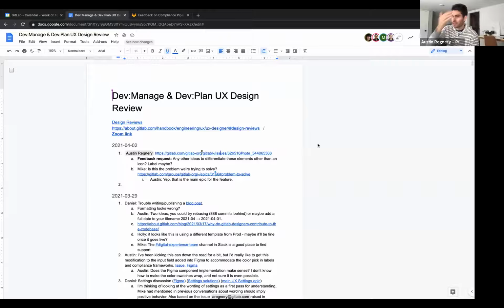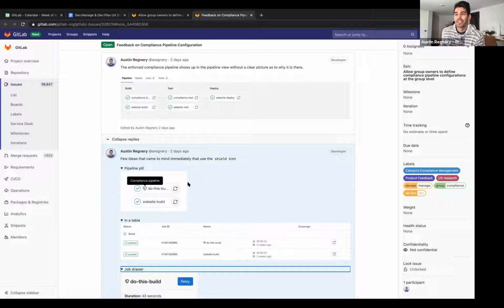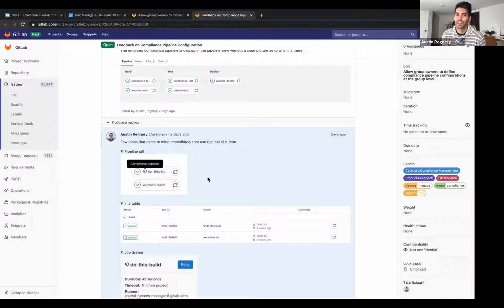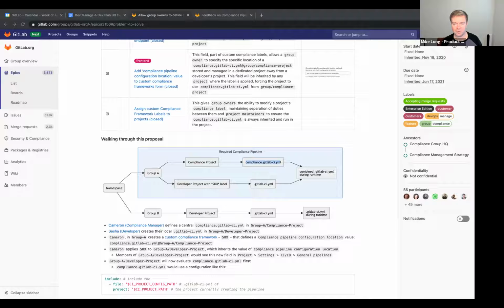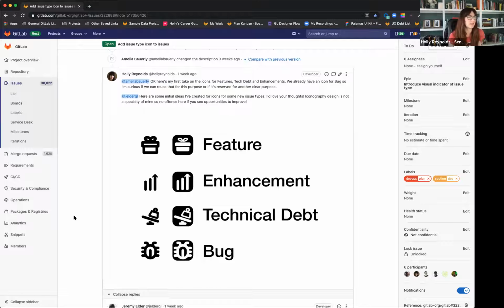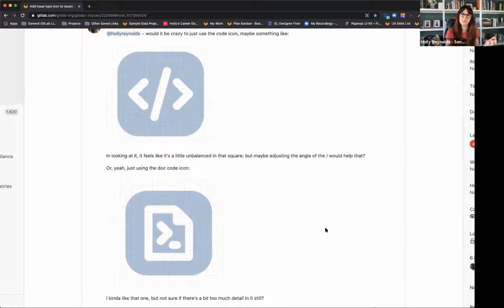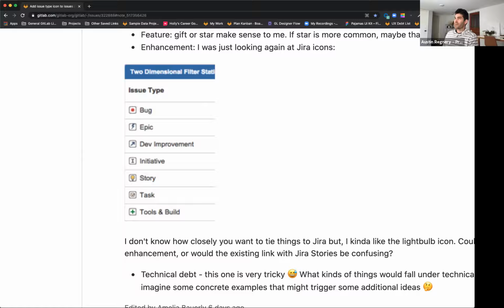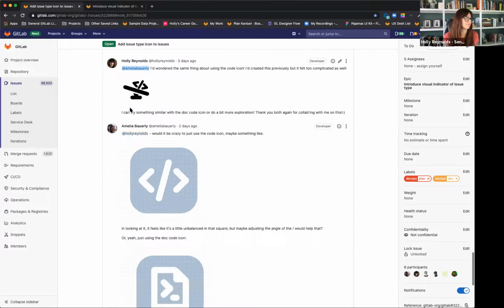Dev-Manage/Plan/Ecosystem UX Design Review - 2021-04-05